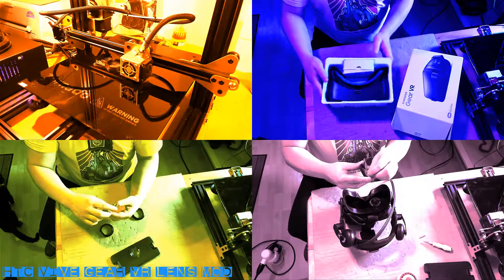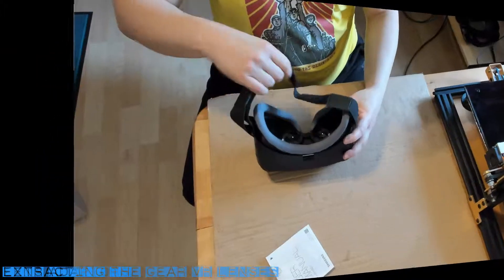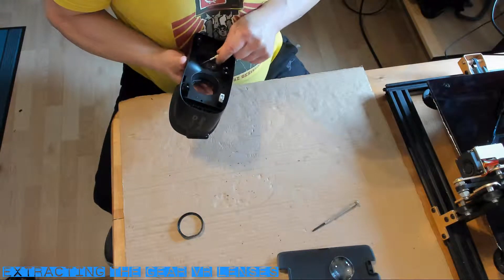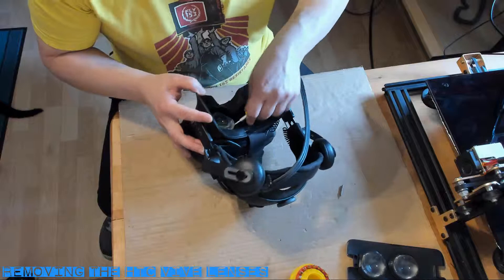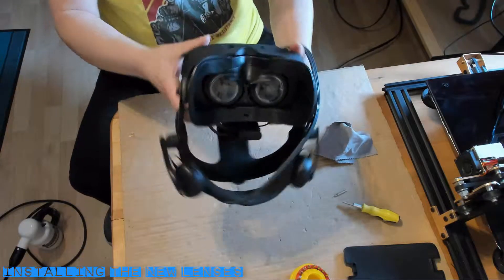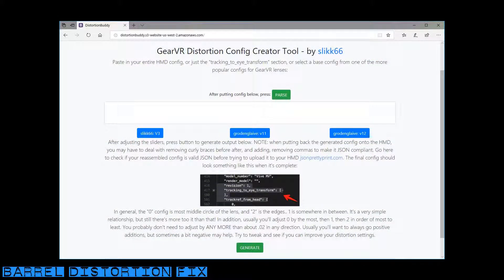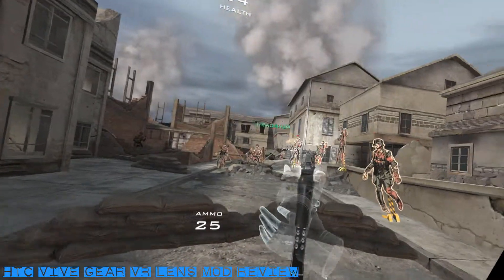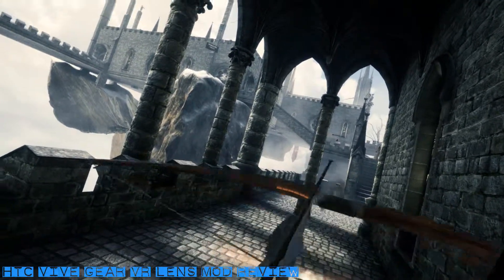HTC Vive Gear VR lens modding guide for under £10/$10: Vastly improved VR clarity!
In the video, I'm modding my HTC Vive with the Gear VR lens mod. This is an affordable and straightforward modification that will improve the visual clarity of the HTC Vive. This is a how-to-guide and review.

If you don't own a 3D printer, I'm selling the lens adaptors at a reasonable price

Or the adaptors with fully lens fitted